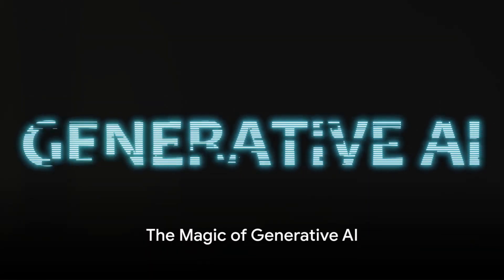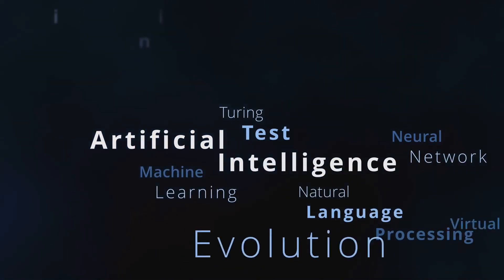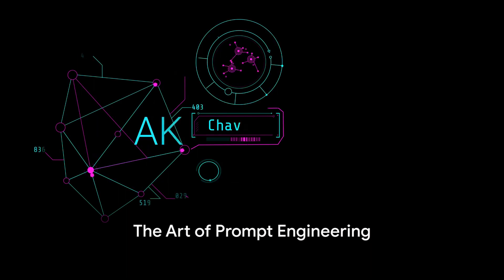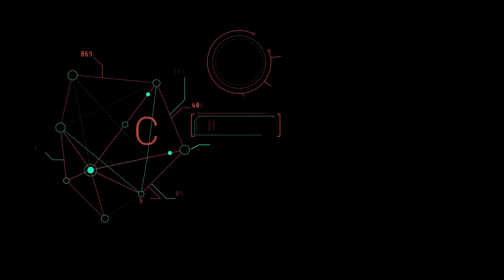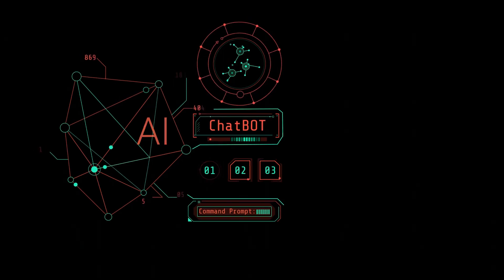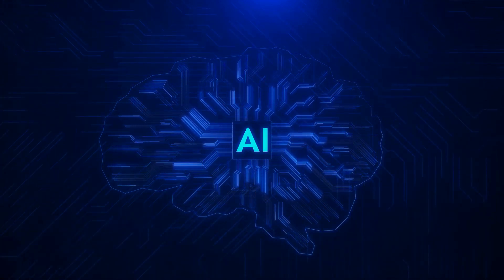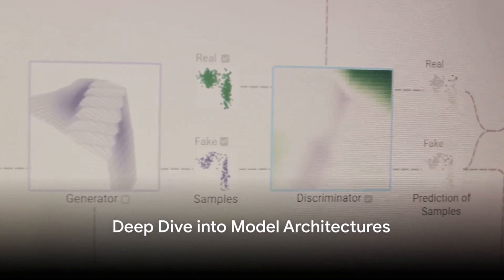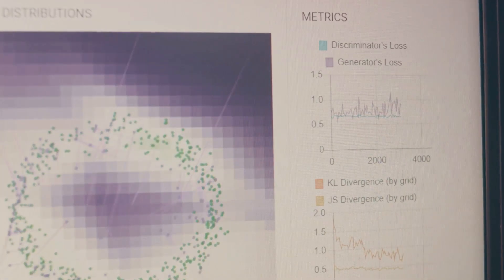Mastering Generative AI - A Comprehensive Guide for AI Engineers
Unlock the potential of Generative AI with our comprehensive guide tailored for AI engineers. Dive into advanced techniques, algorithms, and practical applications to master this cutting-edge technology. Whether you're a seasoned professional or just starting out, this video equips you with the knowledge and tools needed to excel in the field. Watch now and elevate your AI expertise to new heights!